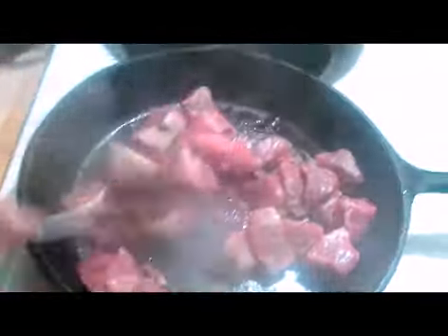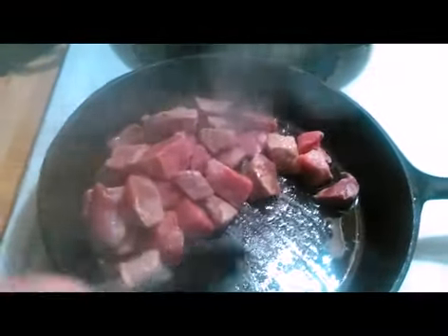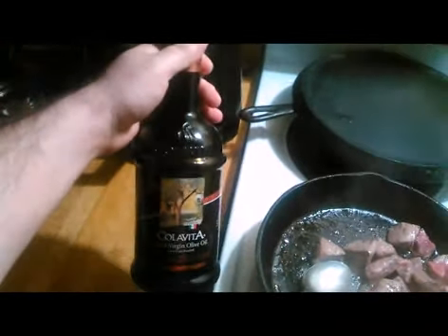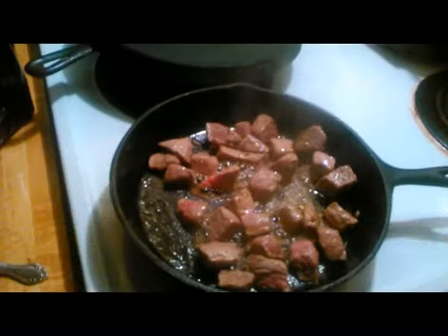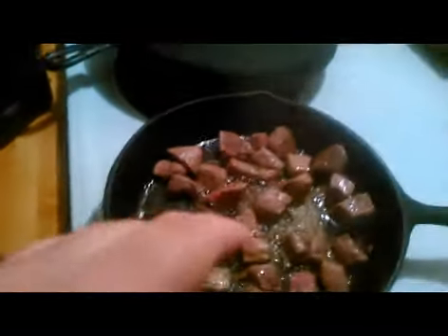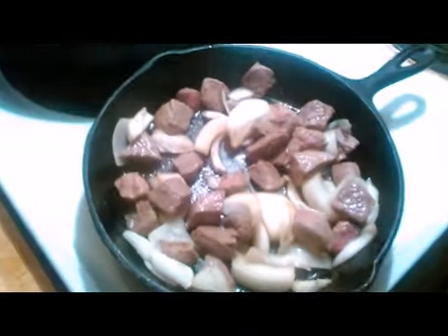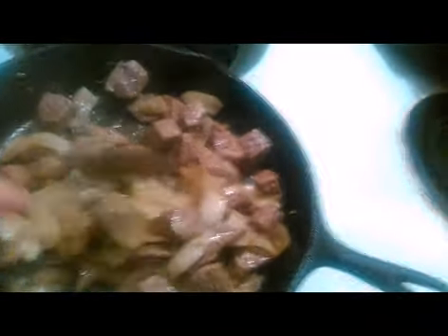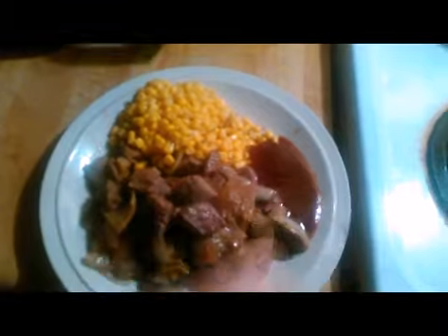Cooking with harvey